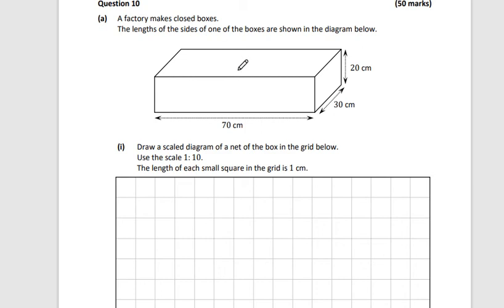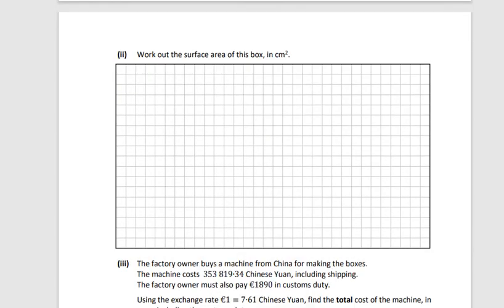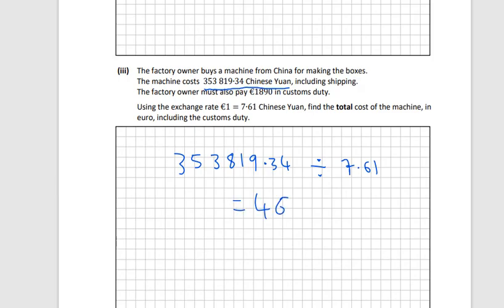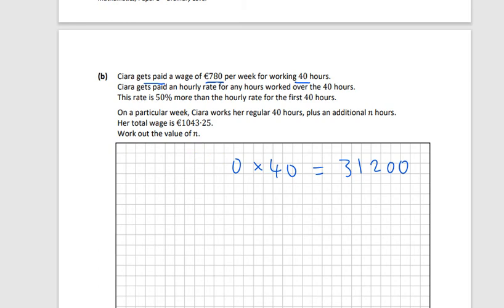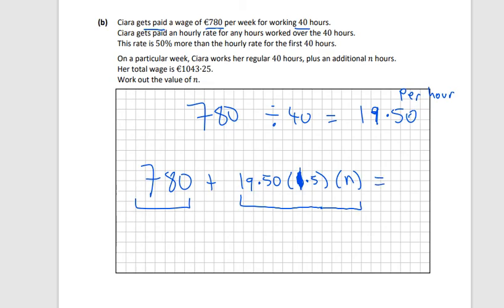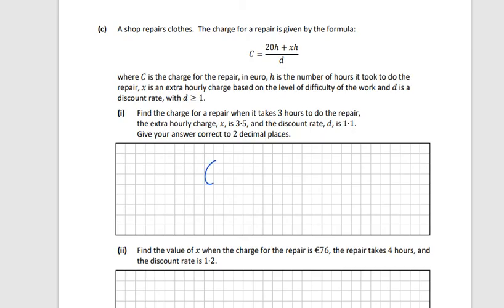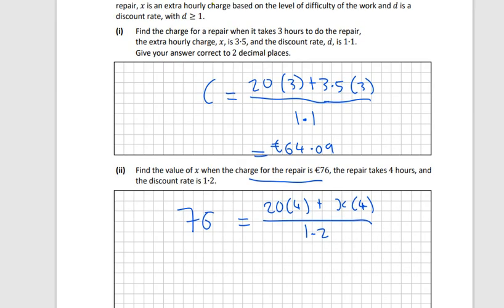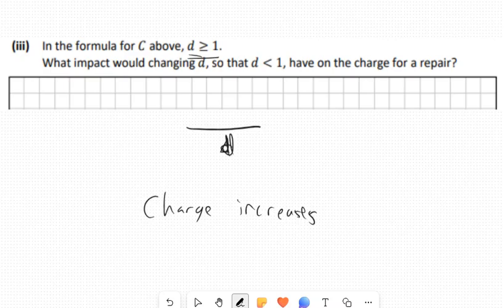Leaving Cert 2025 Maths Ordinary Paper 1 Q10